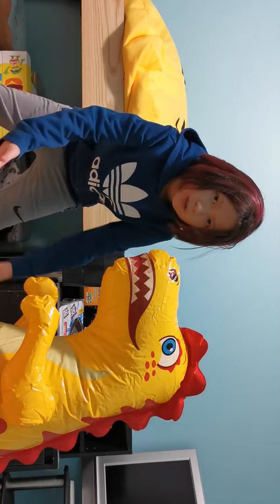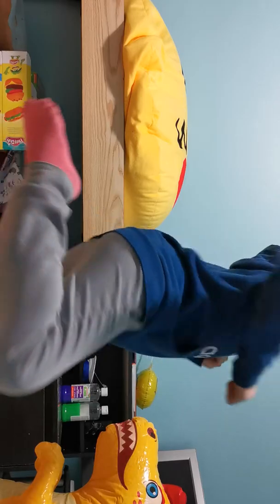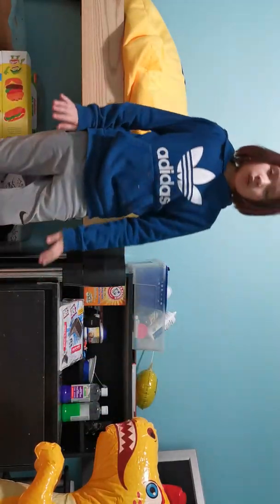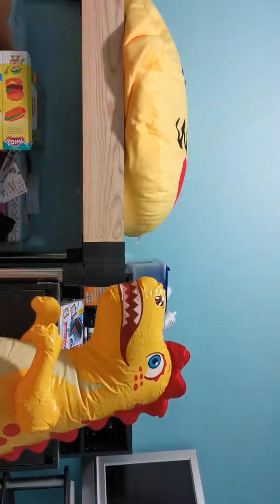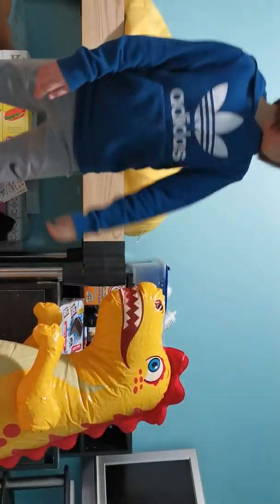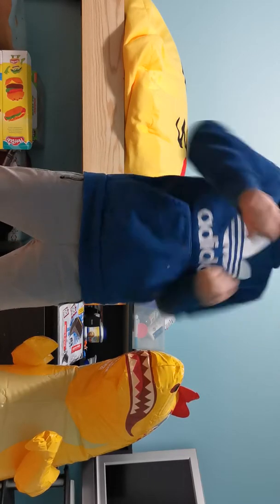Grace new toy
Baotuyen Tran family